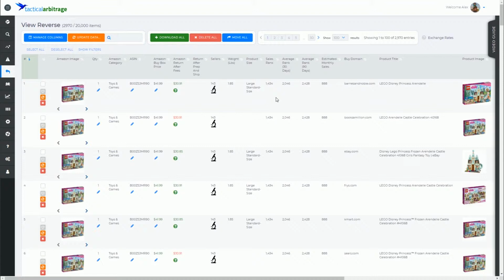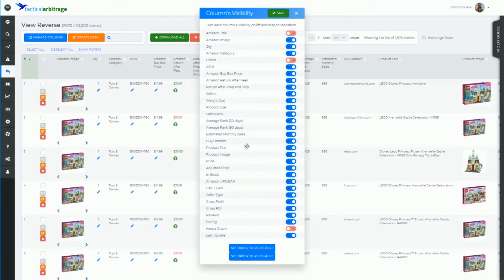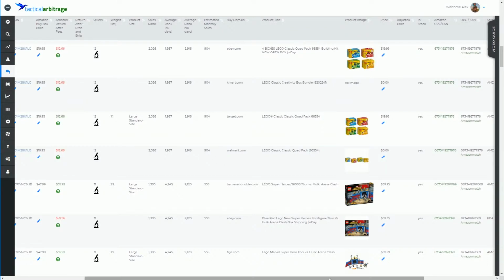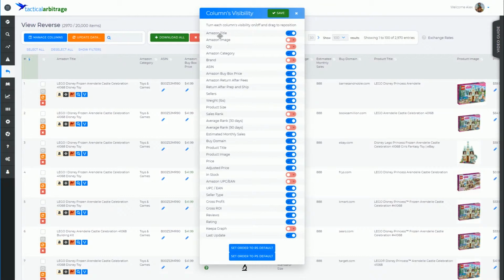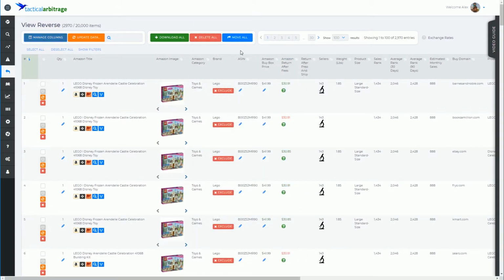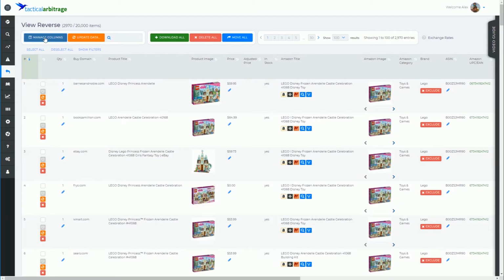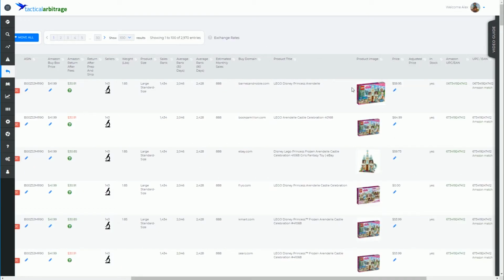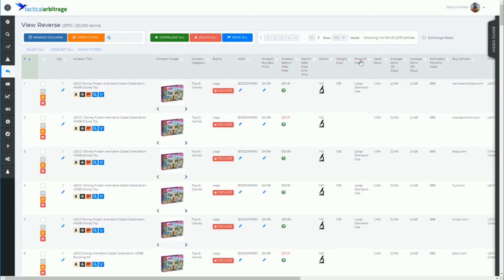Tactical Arbitrage Instructions 08.01- View Reverse - Columns & Column Management